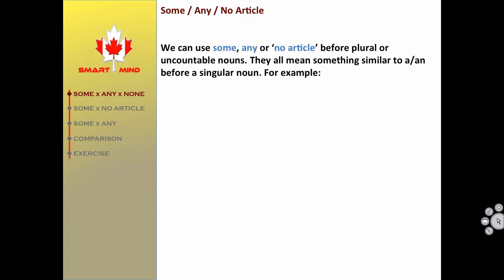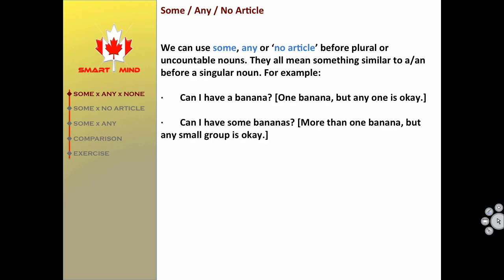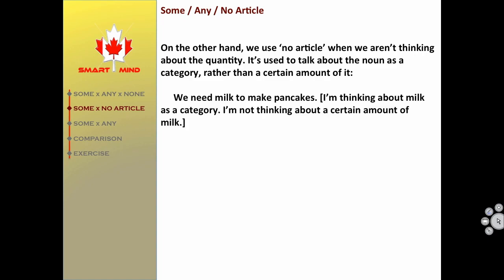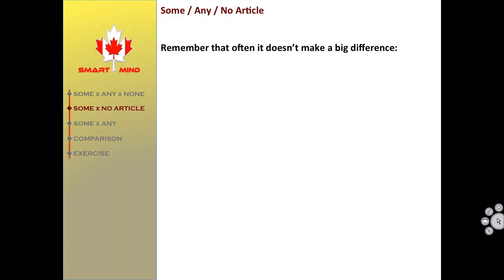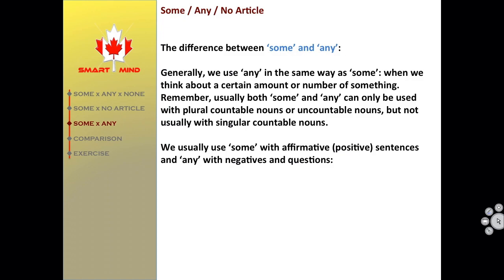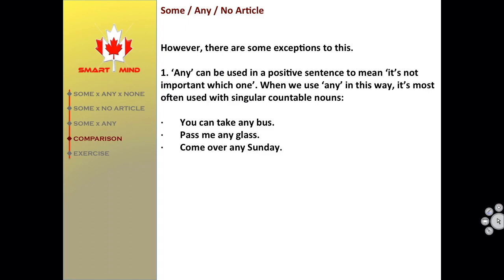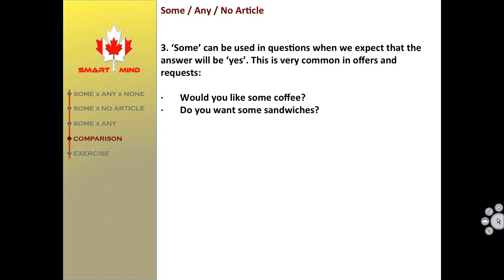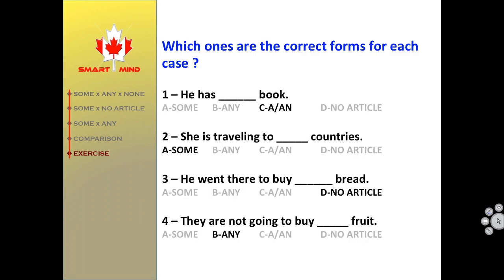Smart Mind - English - Some x Any x No Articles